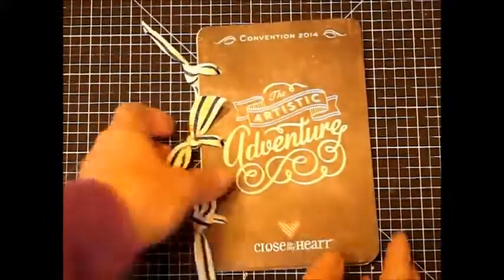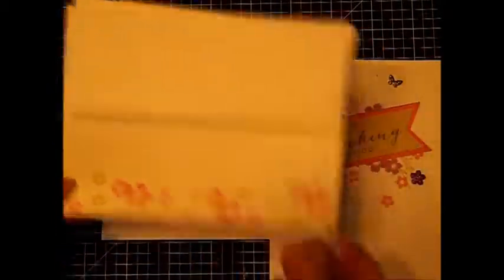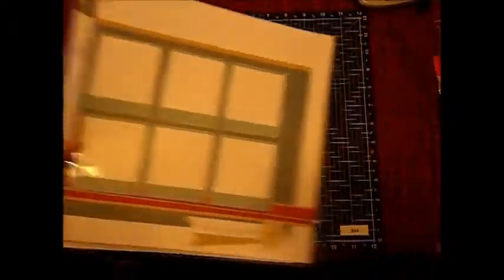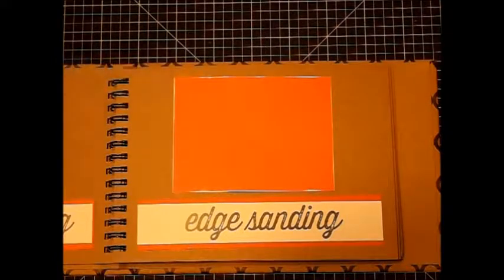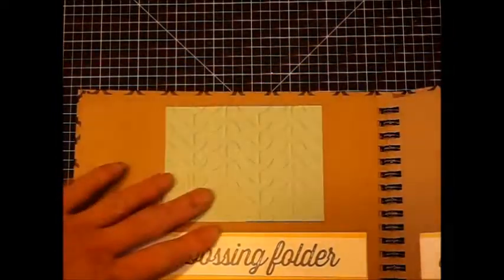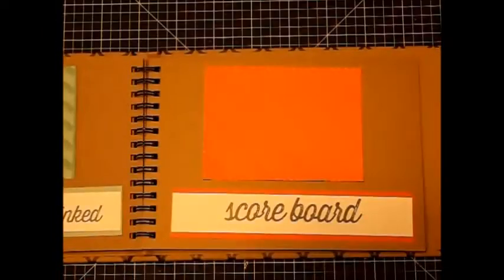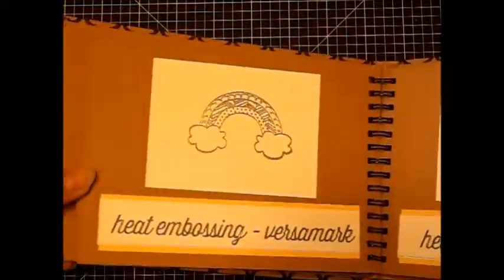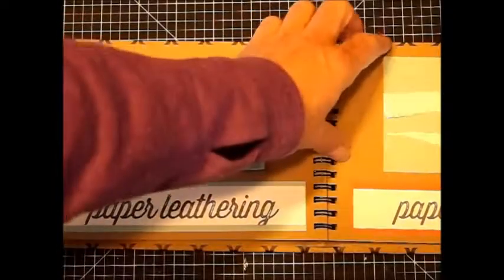CTMH tool techniques book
Lots of techniques in one place. Awesome for reference.